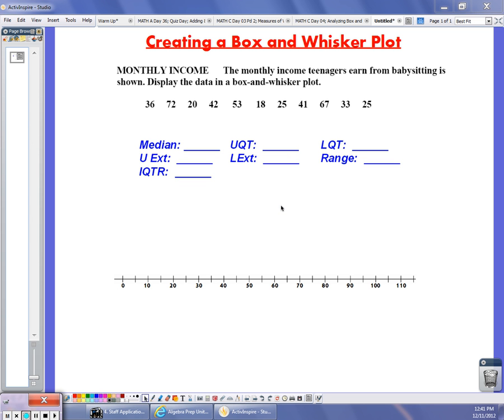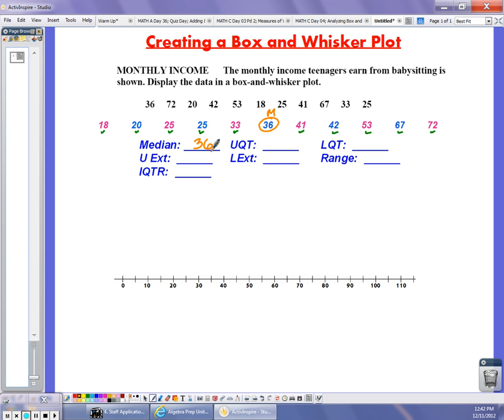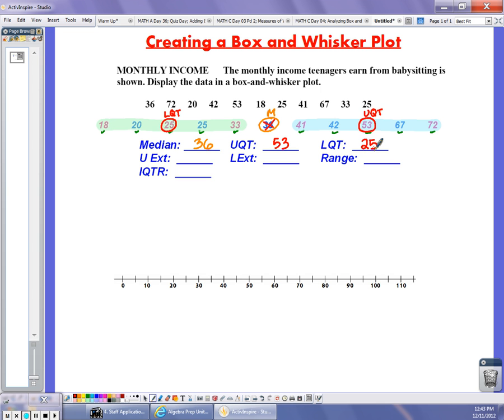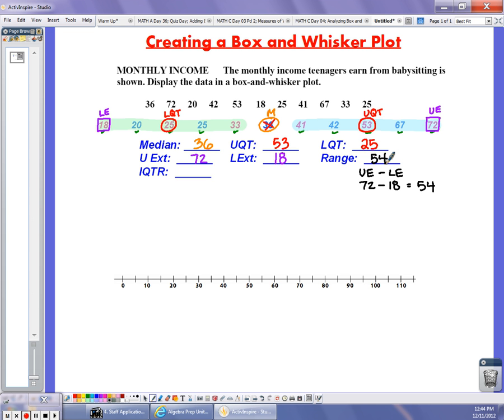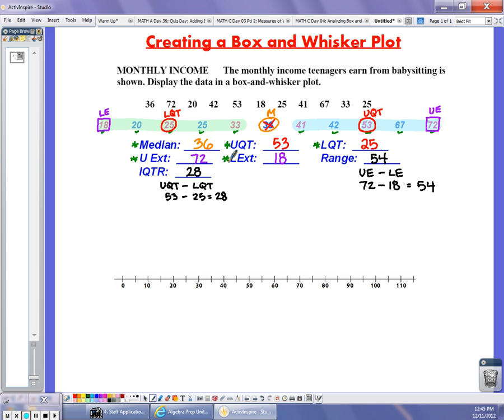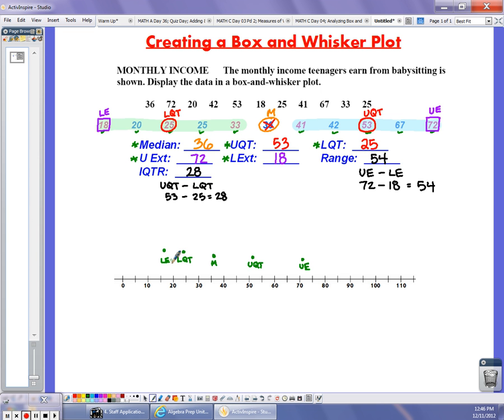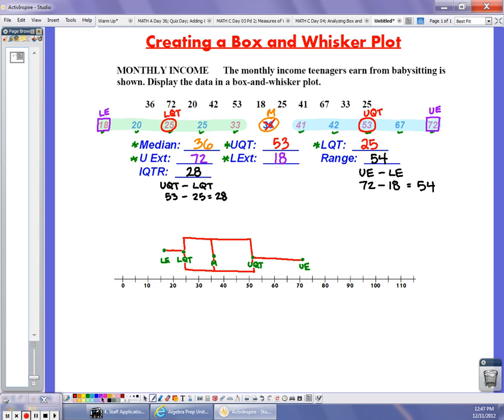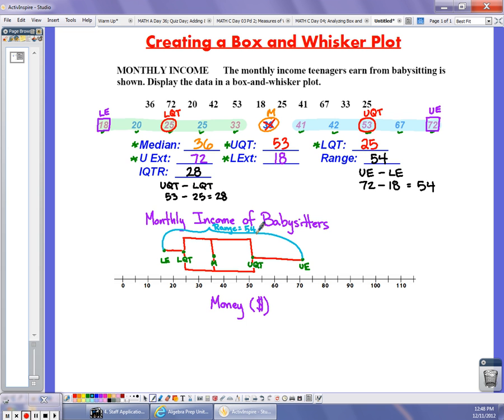MATH C Day 03; Creating a Box and Whisker Plot